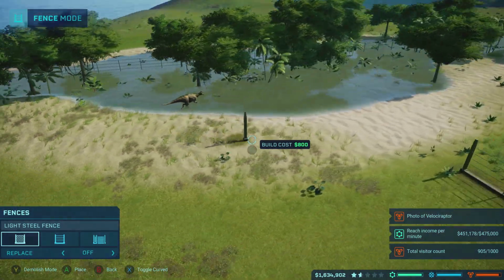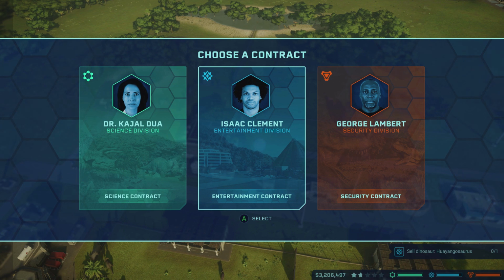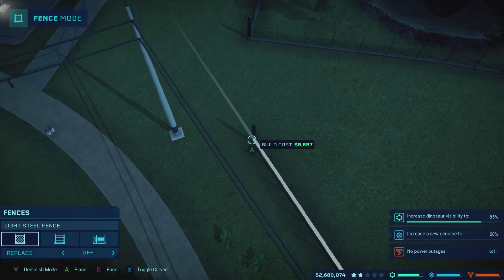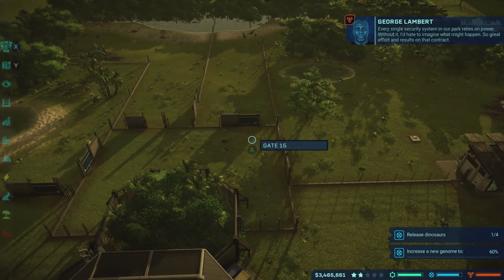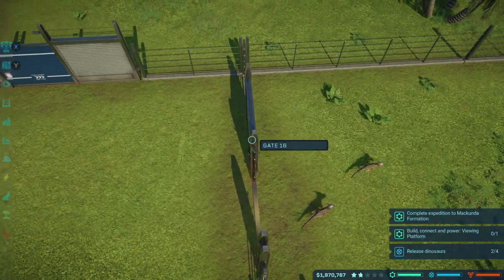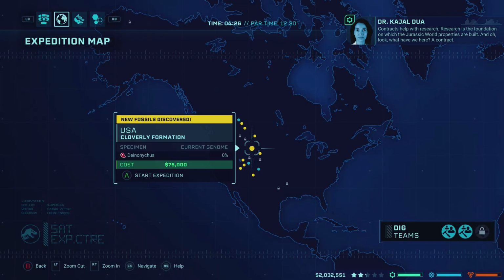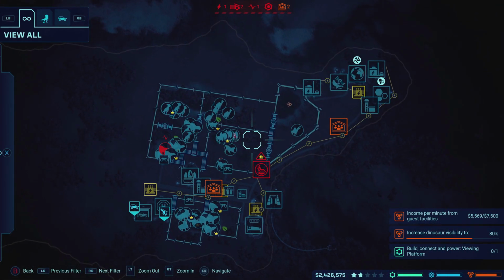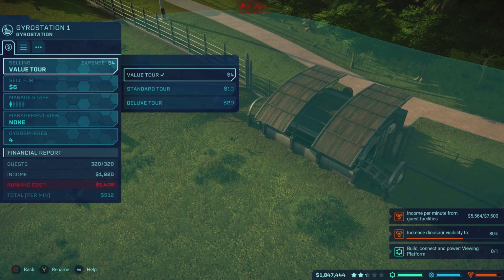Sanctuary Playthrough (part 5) - Jurassic World Evolution Challenge Mode (Jurassic Difficulty)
Welcome to Sanctuary!  This is part 5 of my Jurassic difficulty play through on this new island as part of the Claire's Sanctuary DLC.  I am also using the new random dig sites feature added in the 1.8 update for a little extra variety.  In part 5, we'll reach 2 stars after the addition of several new species, including Spinosaurus!  I am also very excited about the new video editing software I am using.  There will be a few fun edits in this video for you all to catch.  I hope you all enjoy!